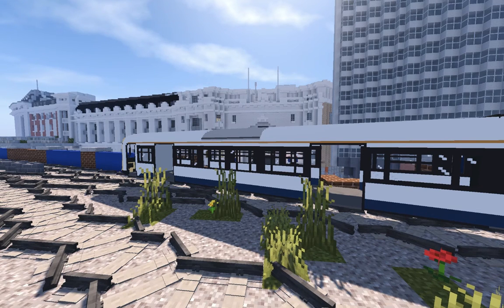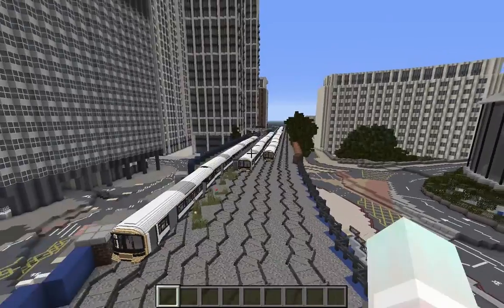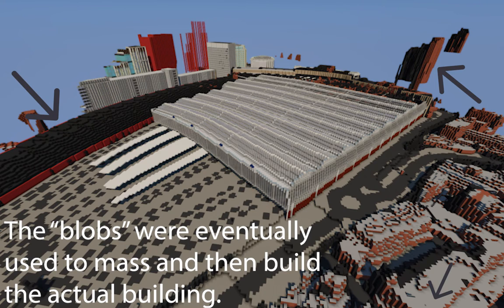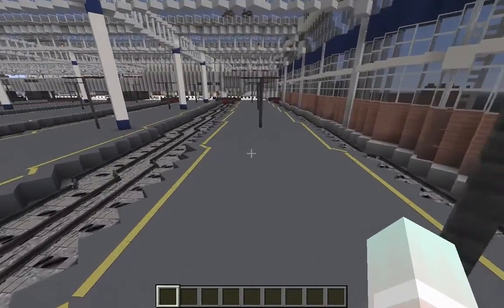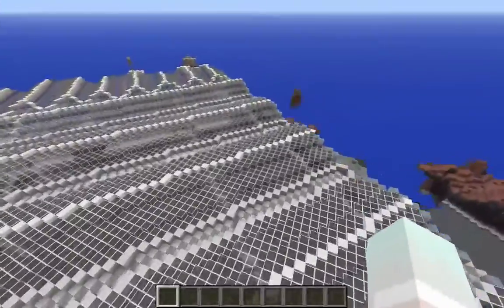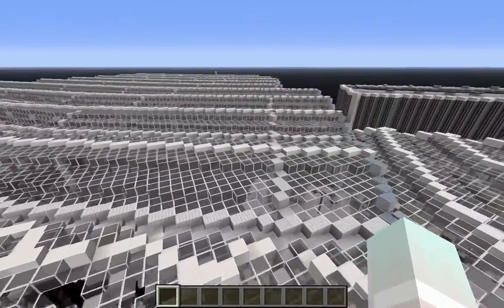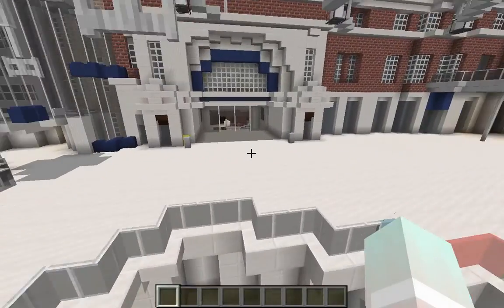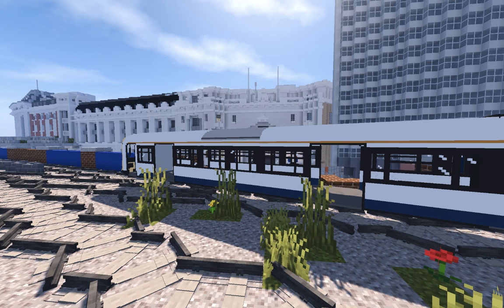London in Minecraft EPIC Project [EP#1] - Waterloo Station in Minecraft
Today we have for you this amazing train station made in Minecraft by the London Project, a Minecraft Build Team that makes insanely realistic and immersive minecraft builds. Their current project is to replicate the entire city of London into Minecraft, and so far they've done an amazing job.

In this minecraft build review, Adam went through and reviewed the London Waterloo Station on the London Project's server. It really is an amazing minecraft build that took time and dedication, so we reccomend visiting this build on their Minecraft Server [Details Below]. The London Waterloo is a transportation hub for trains heading across London and the UK. It's very large and complicated, which is why it was so difficult to build/replicate in Minecraft, but also why it looks so good as a final product.

The build was made using LIDAR Satellite data / Imagery, and then detailed using google maps, earth, and images for accuracy. They also developed their own resourcepack, which is why you have the lane markings, train cars, and traffic lights. Overall, this build is wonderful and I really hope you enjoyed this video.

In the future, I plan on reviewing their custom minecraft resourcepack, as well as how they imported the LIDAR Satellite data into Minecraft. This Minecraft project will provide you with some really good Minecraft inspiration, which is why I reccomend you checking it out.

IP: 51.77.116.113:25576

v: 1.14.4 (Soon to be 1.16)

Version: Java Edition v 1.15.2

Warp: /warp Anatora:KensingtonShores

Again, we appreciate and encourage any constructive criticism so that we can improve our videos. Thank you everyone for watching and have a great day

Titles: Hermitcraft 7: Episode 37 - RULES & BARGE BOXES This Subreddit Needs to be STOPPED! #75[REDDIT REVIEW] /r/MEIRL I Ate EVERY Food from Minecraft in Real Life I Beat Minecraft without Leaving the Sky! Whats New In Minecraft 1.16.2 Java Edition? GTA V with Ultra Realistic Graphics Mod! I Downloaded The World's Hardest Mod! $20 Vs $700 Drink Test.. (epic fail cringe) Why is Everyone is Singing Baka Mitai?? [MEME REVIEW] 👏 👏#84 RUN From The AVALANCHE In MINECRAFT! (Dangerous) 0:00 / 8:02
The History of 2b2t's MASSIVE Oceans Minecraft X Life SMP Ep14 - I will let Joel kill me for this...